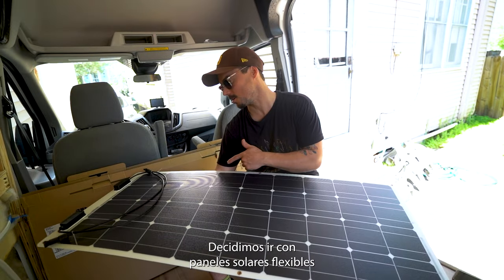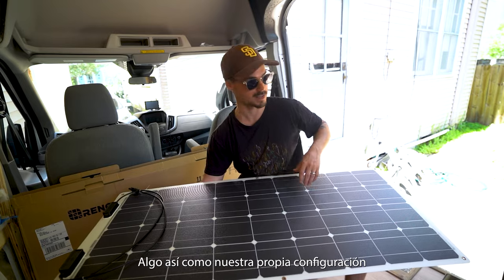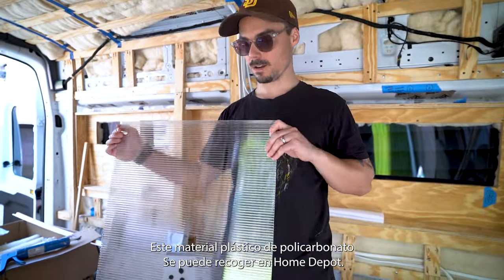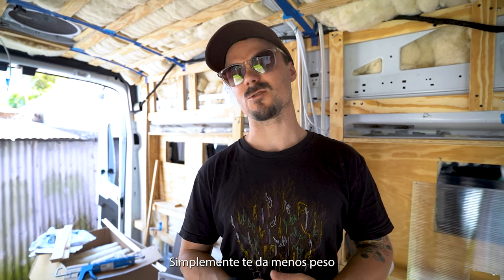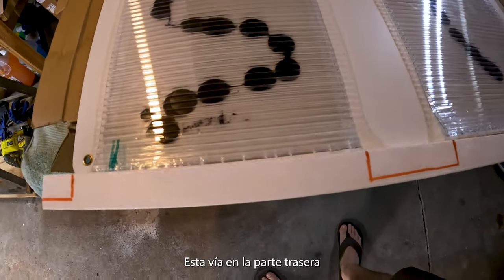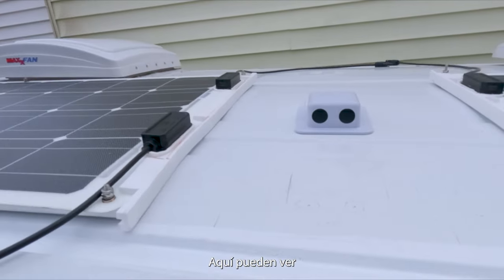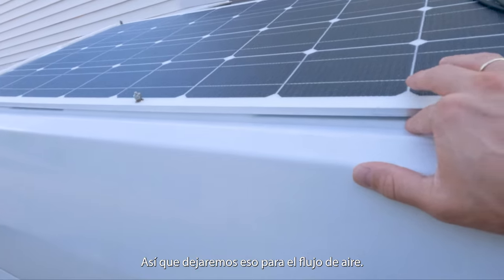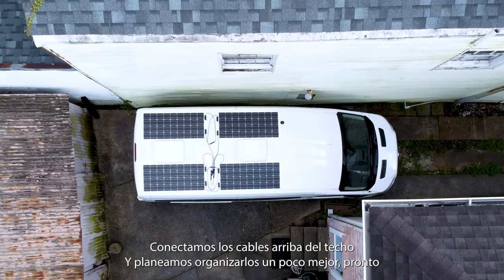RENOGY FLEXIBLE SOLAR PANELS INSTALL | 2015 Ford Transit 250 | Van Build Series | High Roof Van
Here you can find all of the links to our materials! Let us know if you have any questions!!

Clear Polycarbonate Wall Panel
48” Aluminum T-Track
Lattice End Cap
¼” x 20 Stainless Hex bolts and nuts (works with some like RichSolar, Renogy 100W flexible you need to try something else. We made our own bolts lol :)
Sika Flex 715

Shoutout to Jonah for the suggestion of flexible panels :)

Chapters:
00:00 - 00:26 Intro
00:26 - 01:58 Game Plan
01:58 - 04:41 Materials
04:41 - 06:45 Set Up
06:45 - 10:12 Installation

See y'all soon!

Coni and Aidan